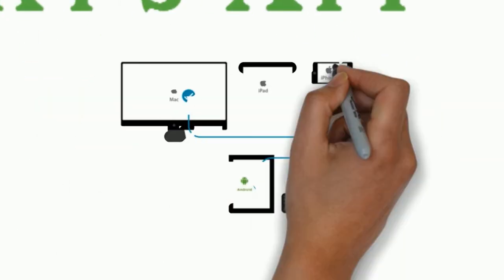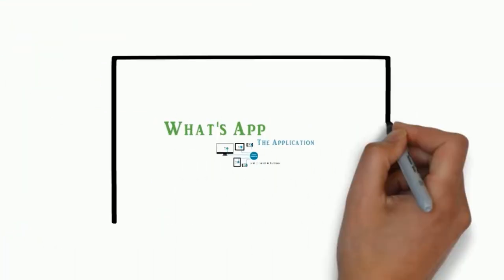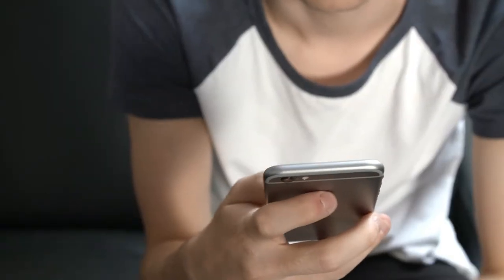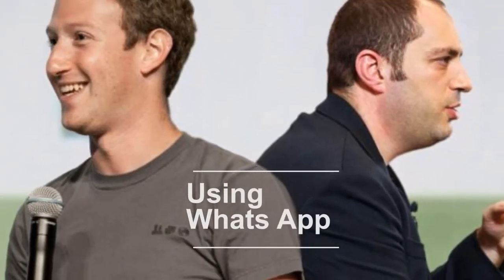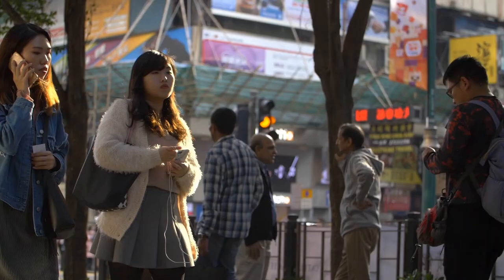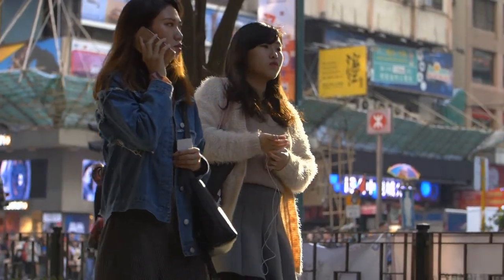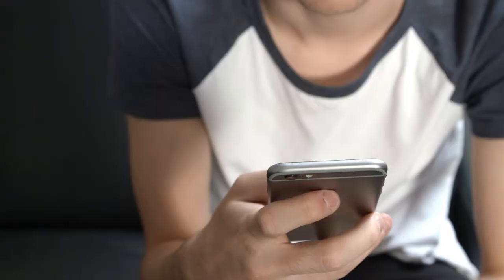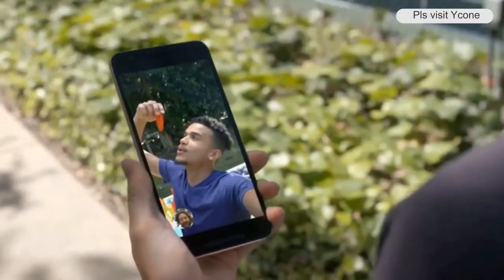All you need to know about whatsapp | whatsapp detials | whatsapp history | YCone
Whatsapp is a freeware and cross-platform messaging and Voice over IP (VoIP) service owned by Facebook. watch for more information.